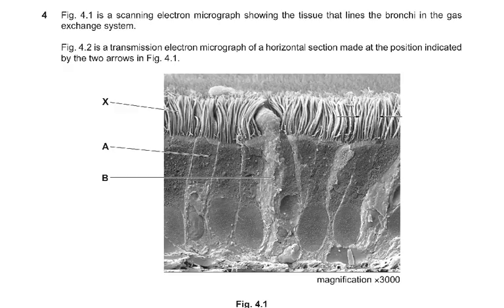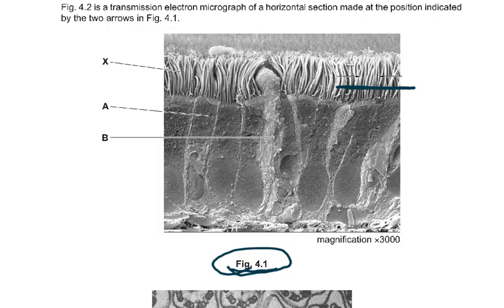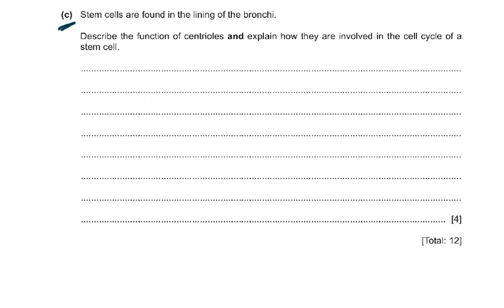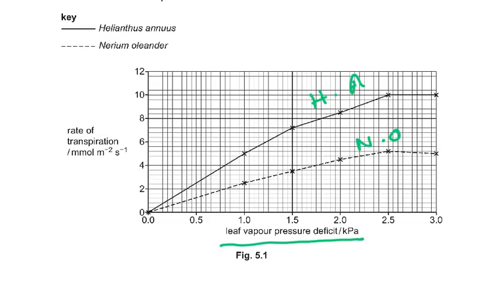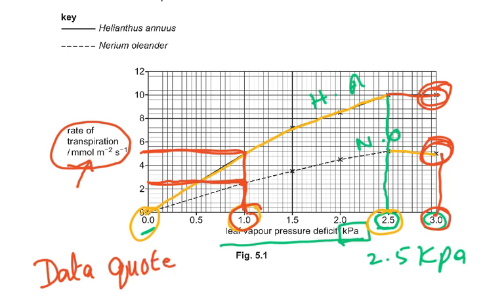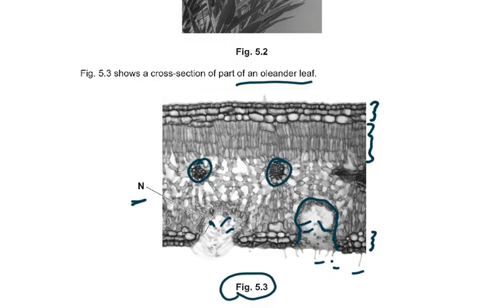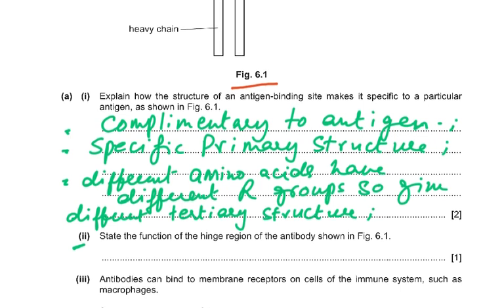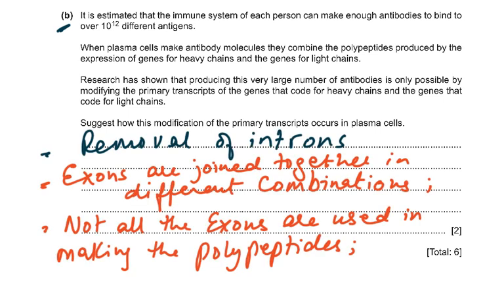9700/JUNE24/21 Q4 Q5 Q6 EXPLAINED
PAPER 2 AS BIOLOGY